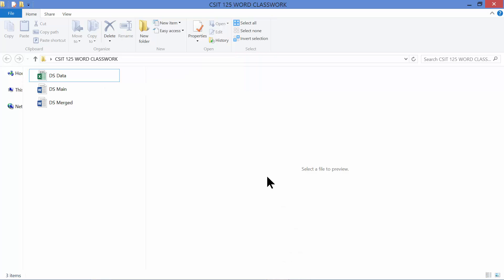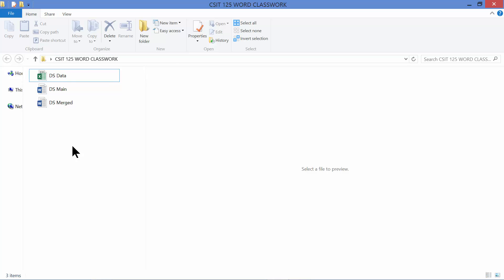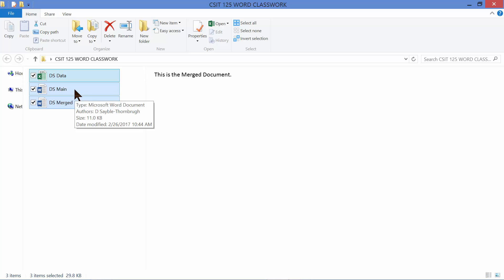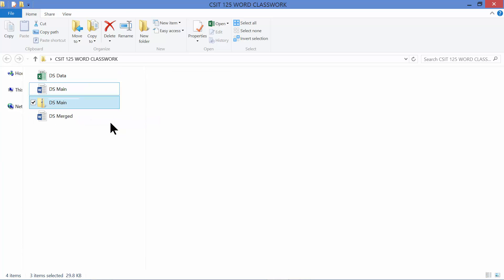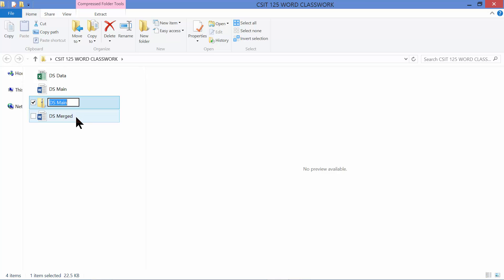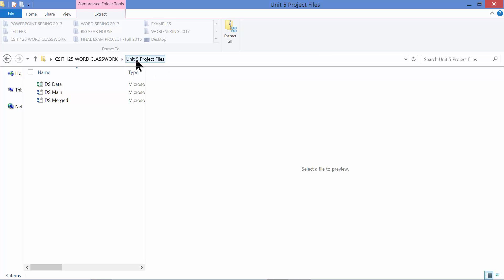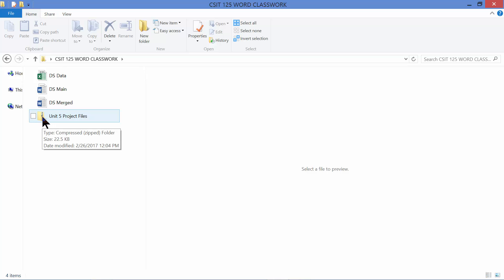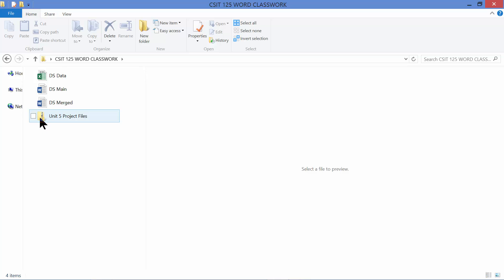How to Move Files to a Compressed (Zipped) Folder in Windows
Demonstrates how to send multiple files into a compressed (zipped) folder, so you can upload them more easily, all at once.